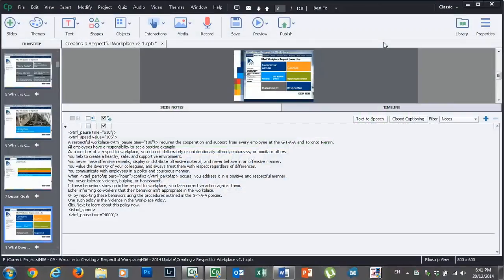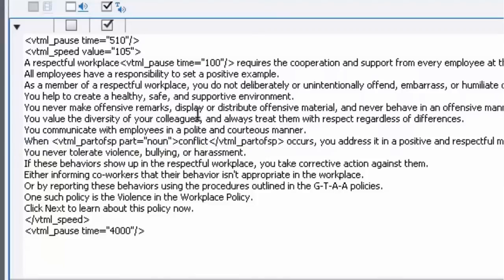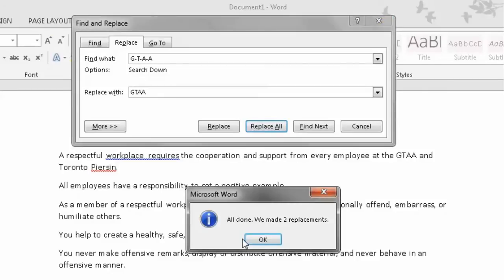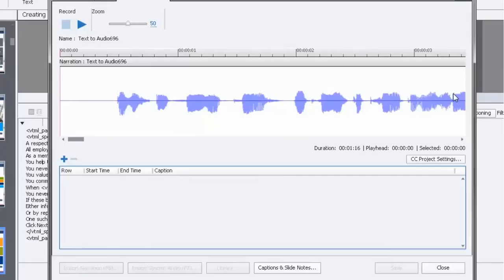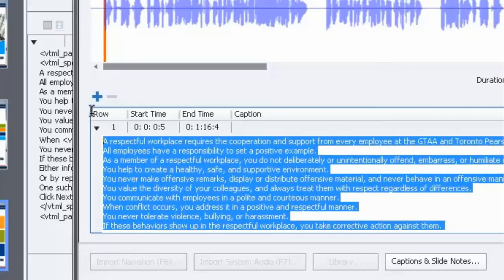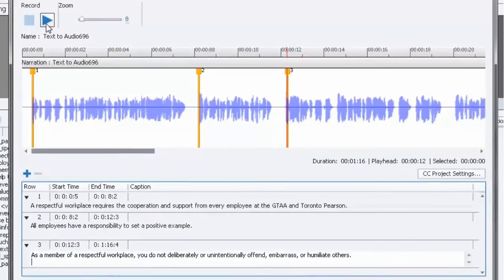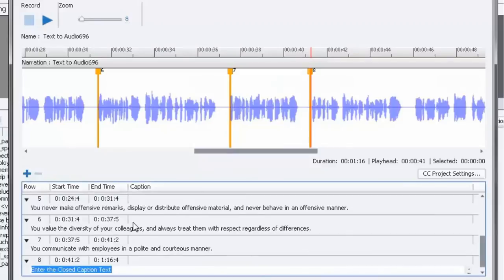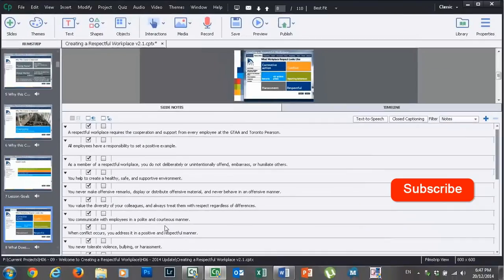Convert Text to Speech into Closed Captions in Adobe Captivate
In this video, I show you how to convert your text to speech text into closed captions in your Adobe Captivate eLearning project.